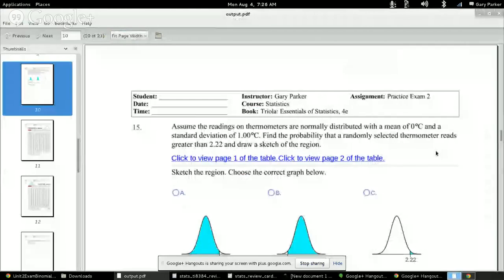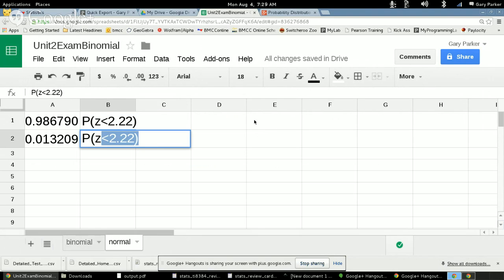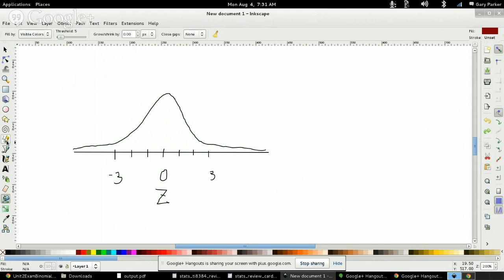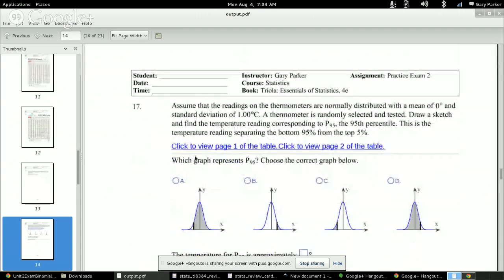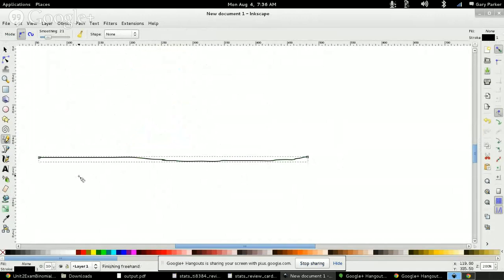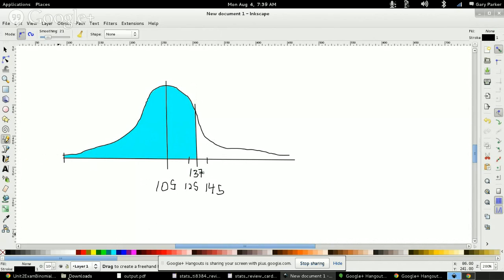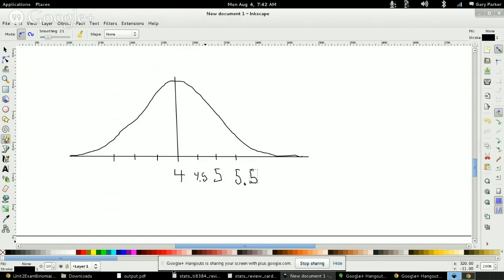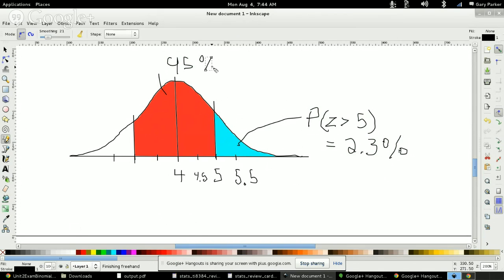Probability Distribution Review, part 2